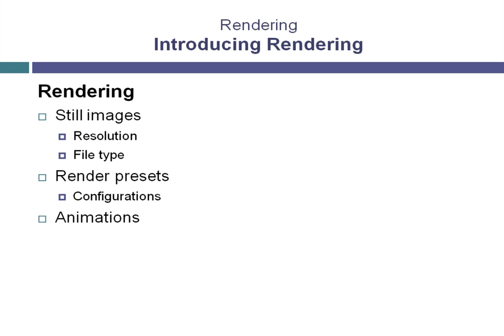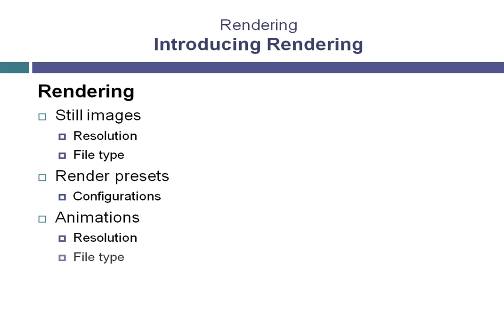CADLearning Video_18 (1)